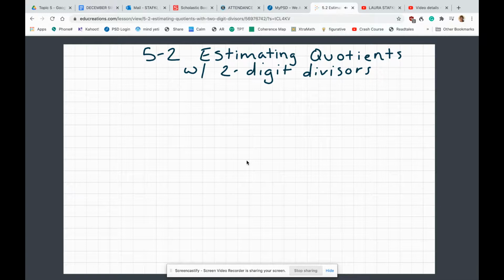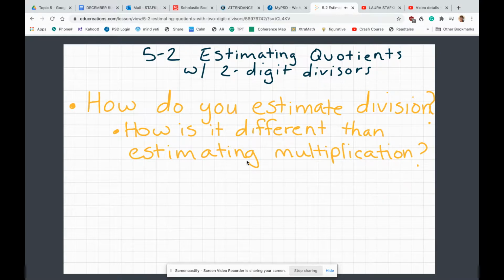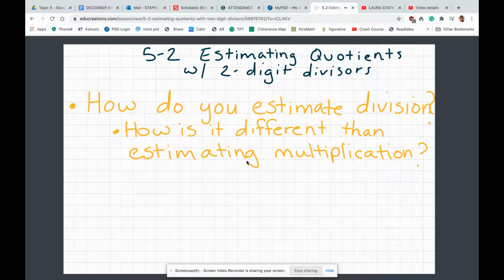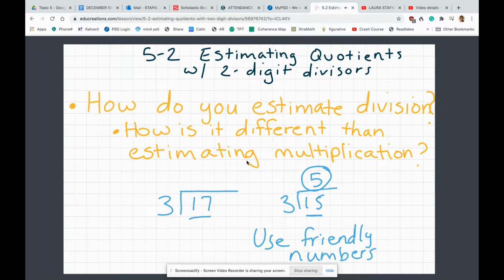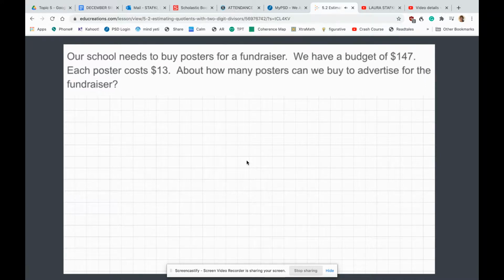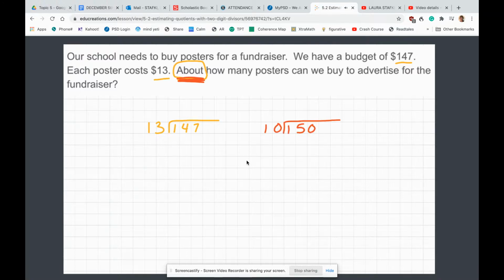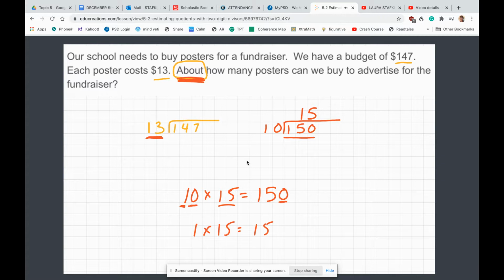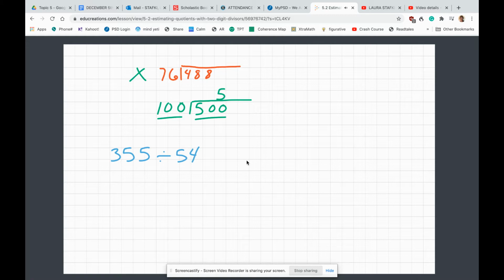5.2 Estimating Quotients with 2-digit Divisors